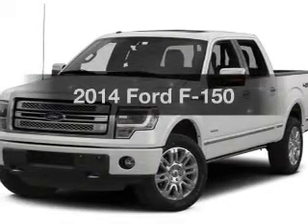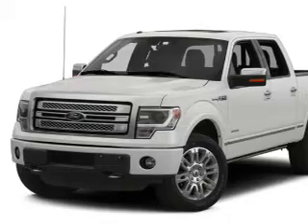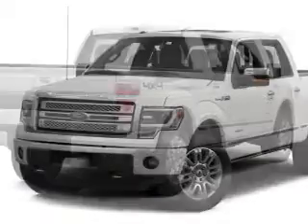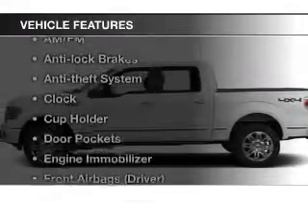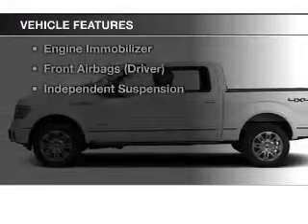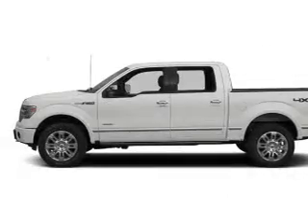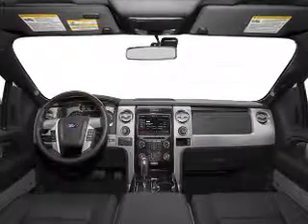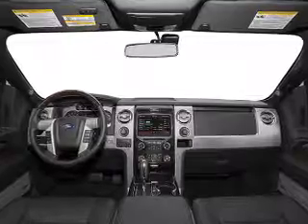2014 Ford F-150 - Jackson MI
Find Similar Vehicles:
Year: 2014
Make: Ford
Model: F-150
Trim:
Engine: 5.0 L, 8 cylinder
Transmission:
Color: Black
Mileage: 9
Address:
2600 Seymour